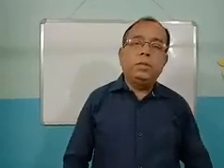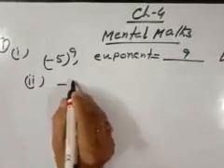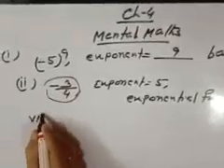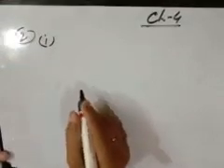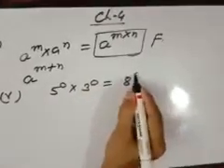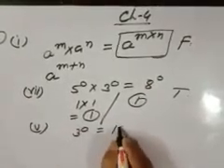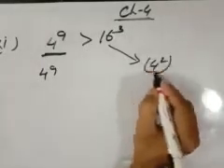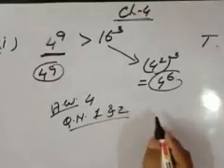Std-7, Math, ch-4 12/6/20